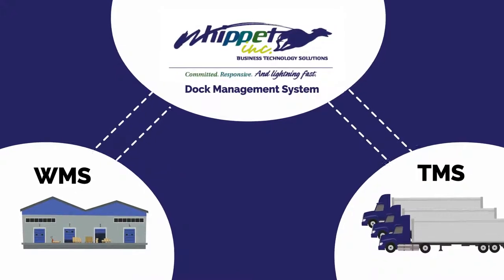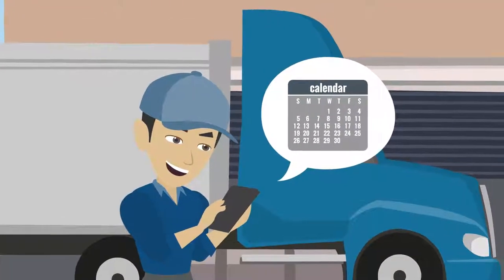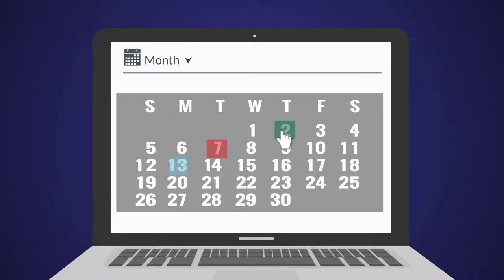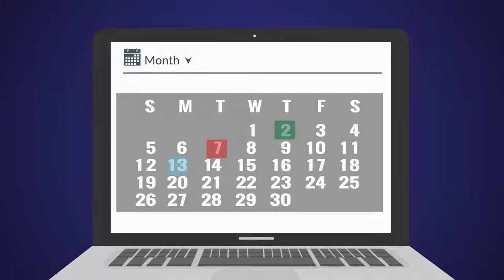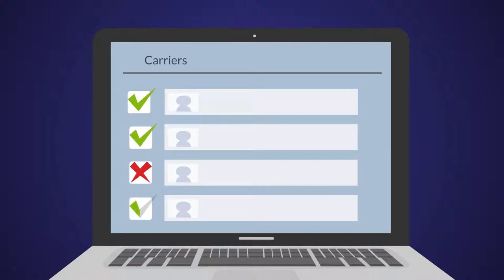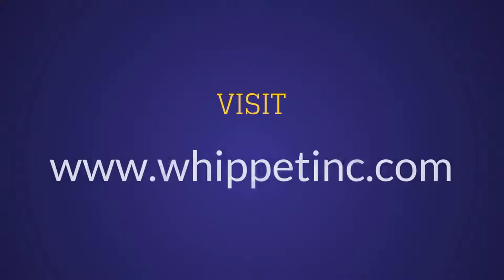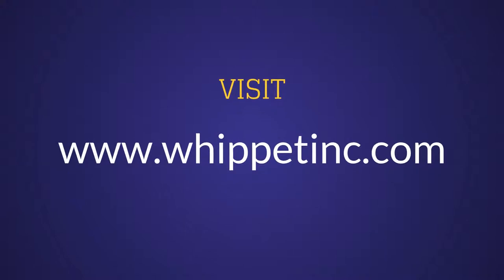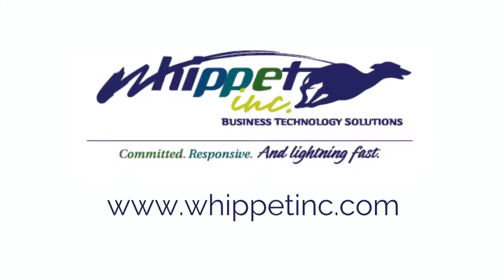Whippet Dock Management System